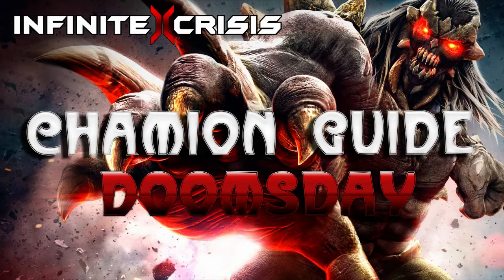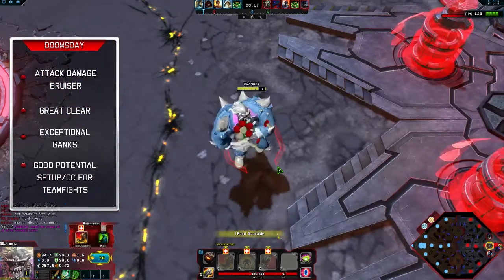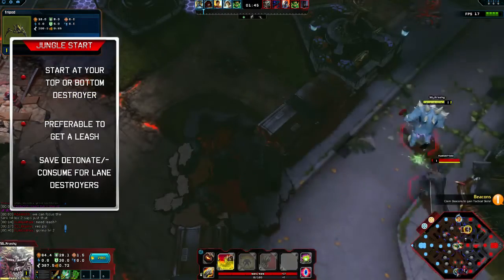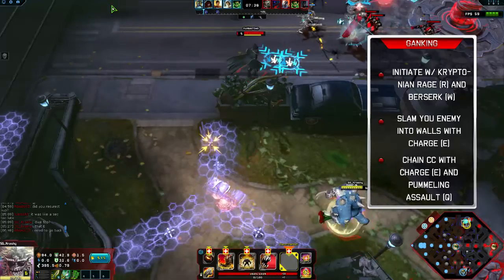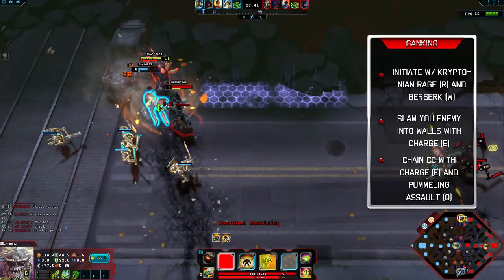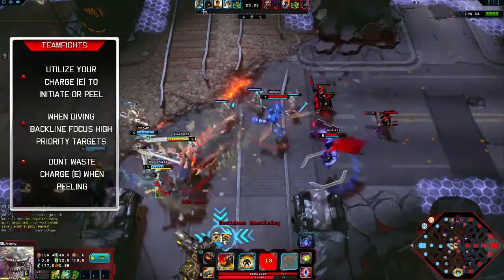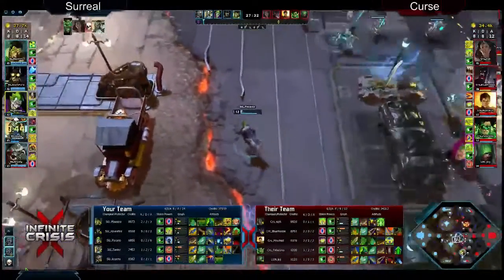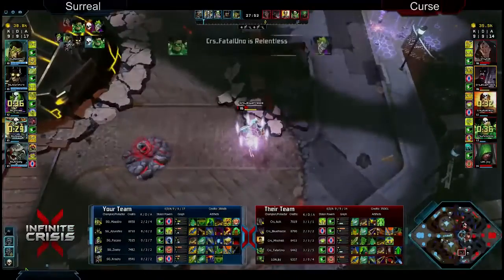In Depth Jungle Guide: Doomsday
Heres my first real in depth jungle guide for a champion. Who better to start with then my Doomsday. Enjoy!